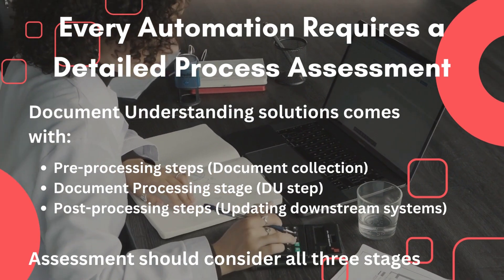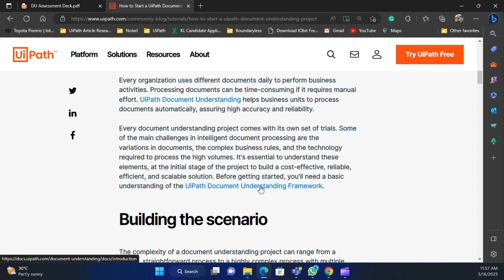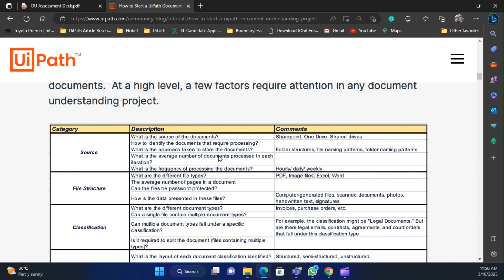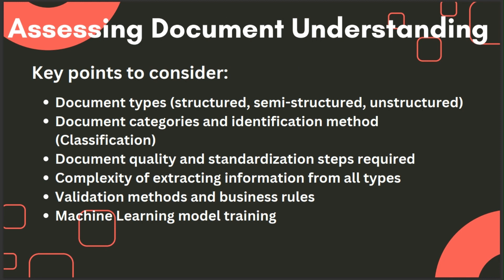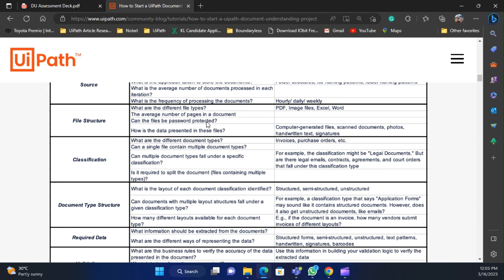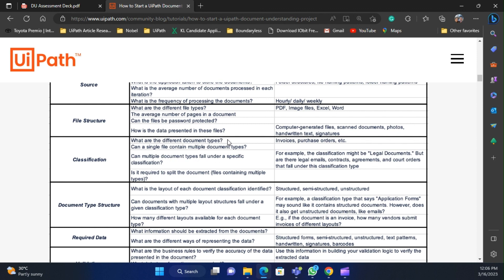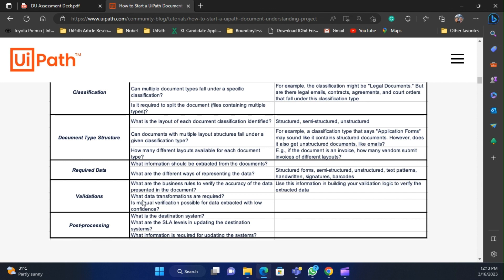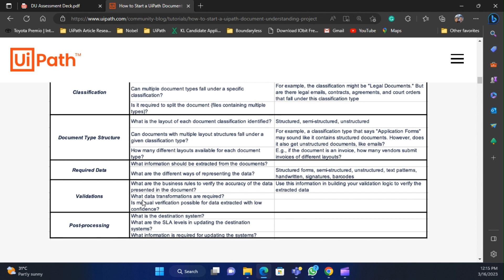UiPath Document Understanding - Process Assessment | RPA | Intelligent Automation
Every automation project requires a thorough process analysis before starting the development. The process analysis helps discover all variations, technical challenges, process improvement areas, and business rules. We have several process assessment methods for usual RPA projects to check complexity, feasibility, and automation potential. Document Understanding projects should also go through an analysis to assess the complexity and feasibility and choose the approach.

This video explains points that you need to focus on when assessing a Document Understanding process.